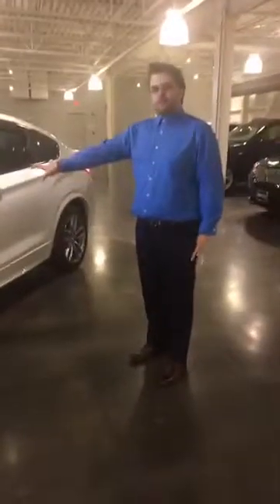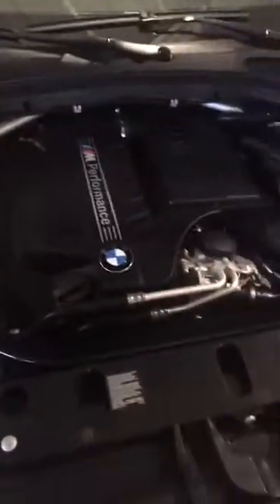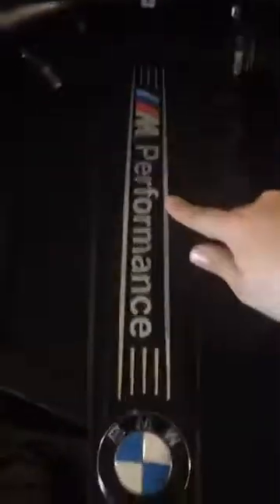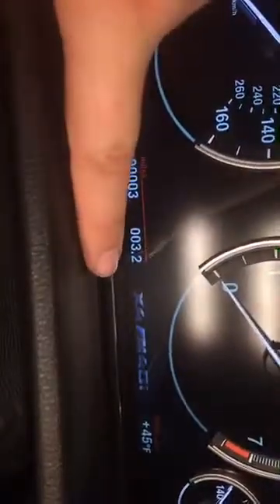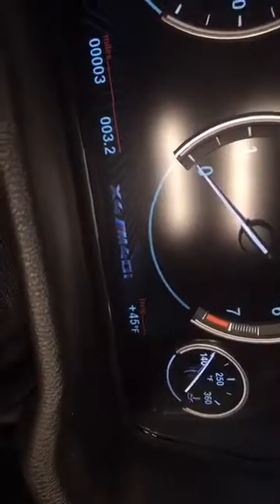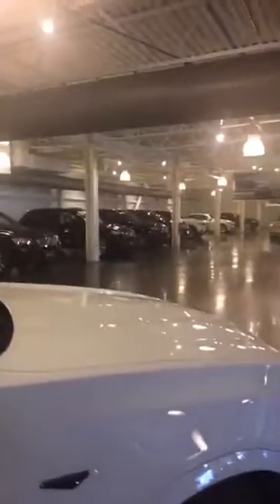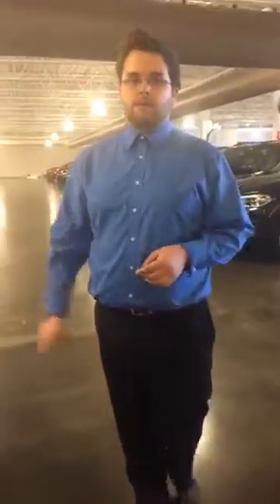X4 M40 Walkaround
The X4 M40 is good for all weather conditions. Here's why!